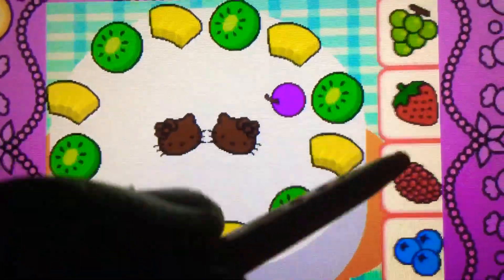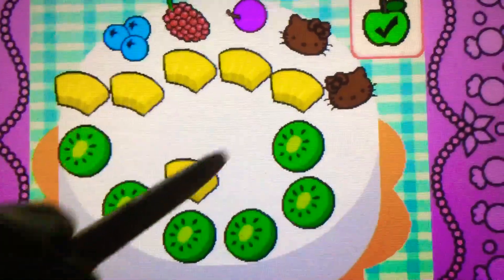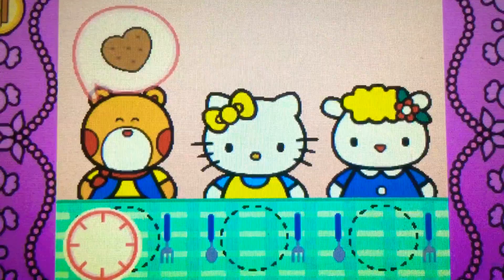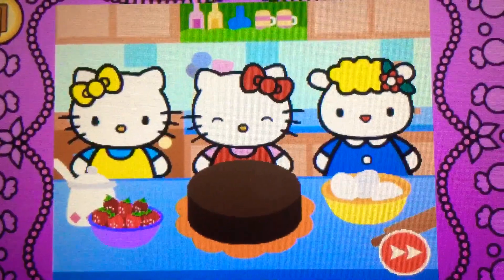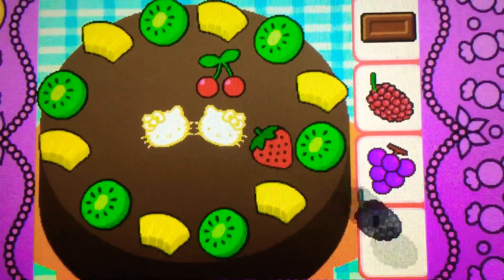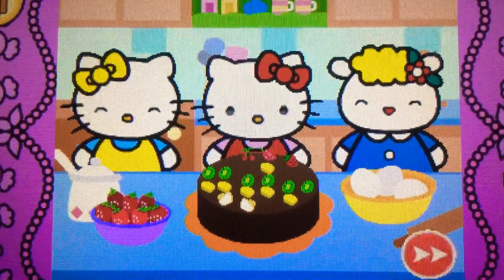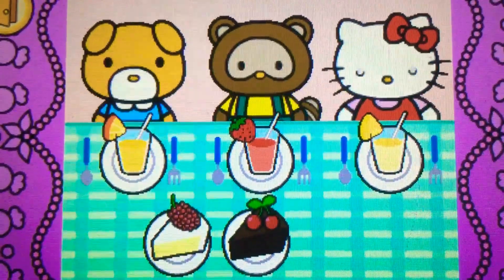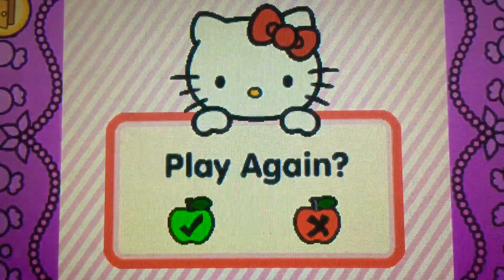Sauteed Saturday! Vtech Innotab Hello Kitty Kitchen Hard Part 55B